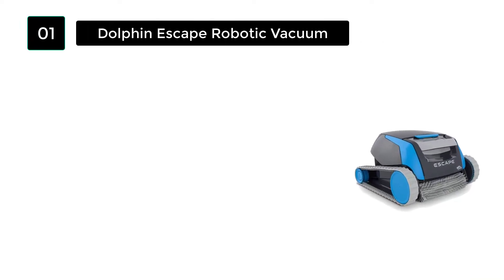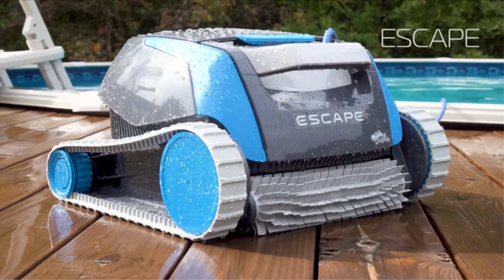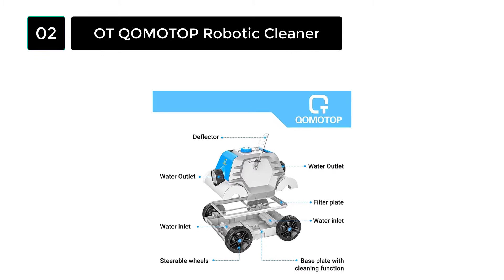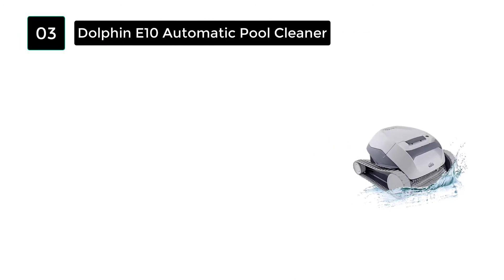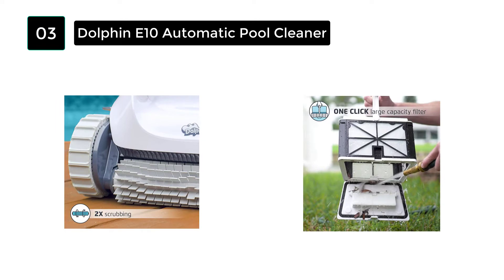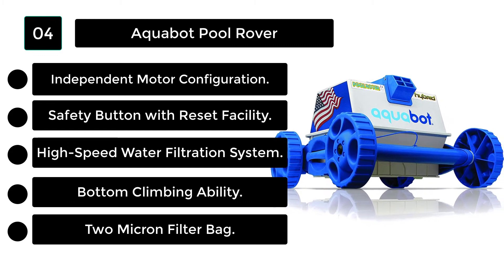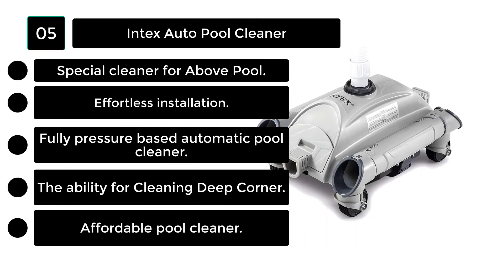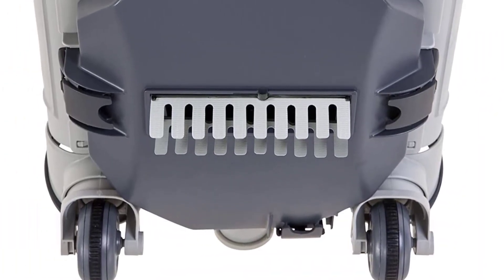5 Best Above Ground Pool Vacuum Cleaner in 2023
Mr. Sweet Review present top 5 Best Above Ground Pool Vacuum Cleaner reviews. That we have selected for you to form the variety of model available on the market and then you can choose exactly the one that you need. Find the very 5 best vacuum cleaning machines for above ground pool list by visiting this link we provided.

1. Dolphin E10
2. Zodiac Ranger Suction Side Automatic Above-Ground Pool Cleaner
3. Aquabot Pool Rover Hybrid Robotic Pool Cleaner
4. Intex Auto Pool Cleaner
5. Pool Blaster Max Cordless Rechargeable, Battery-Powered, Pool-Cleaner